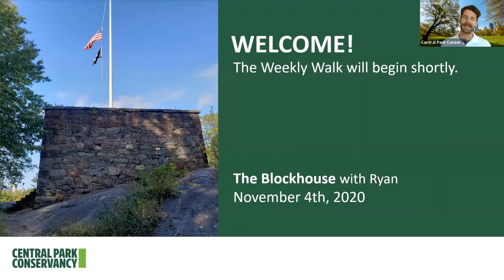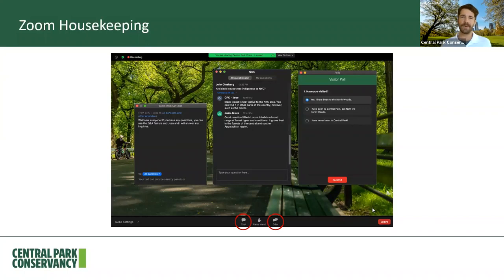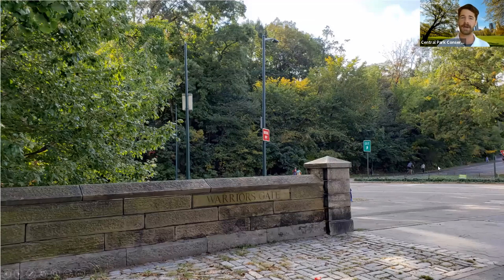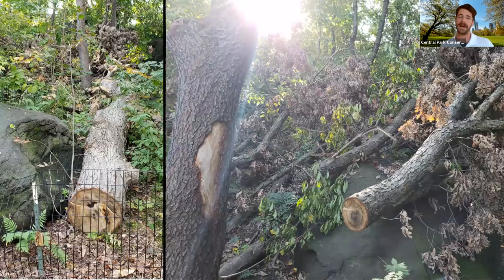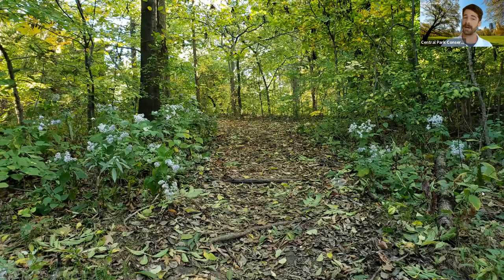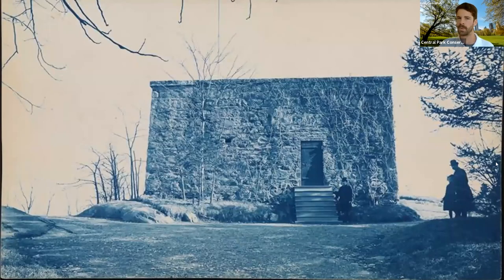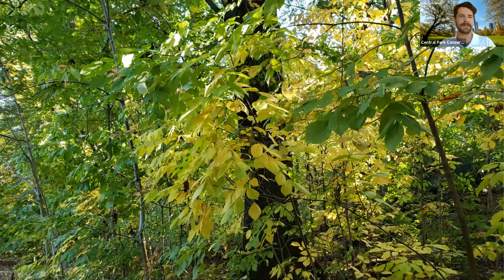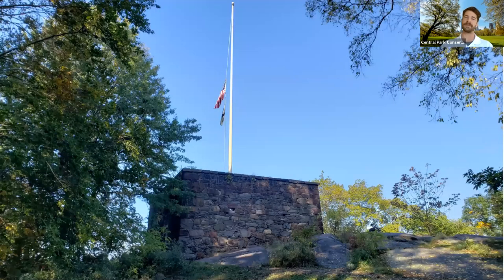Weekly Walk: The Blockhouse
Constructed in 1814, long before Central Park even existed, the Blockhouse is the oldest building in the Park. Join the CentralParkConservancy on our FREE virtual walk and learn about its history while enjoying its picturesque views.